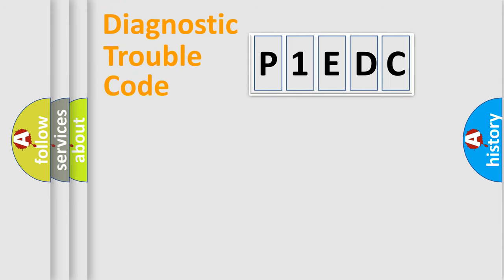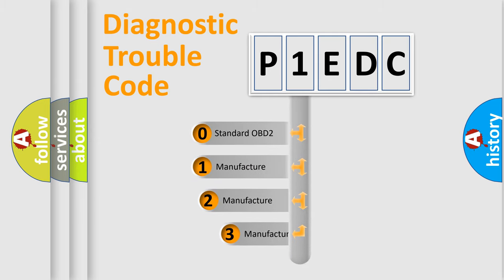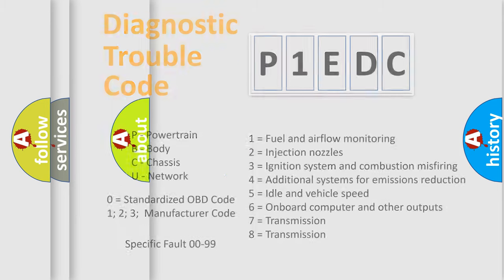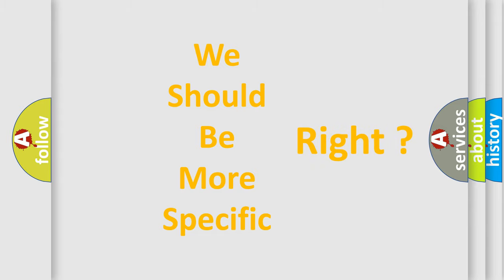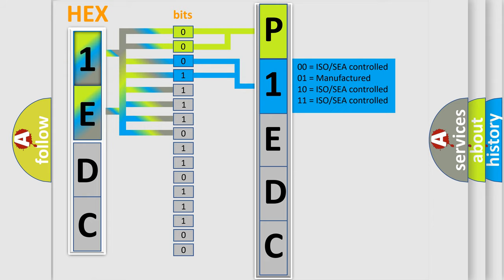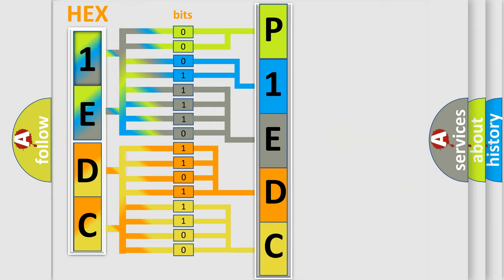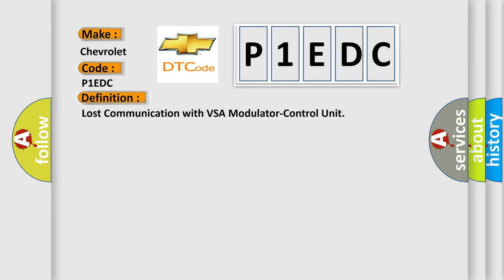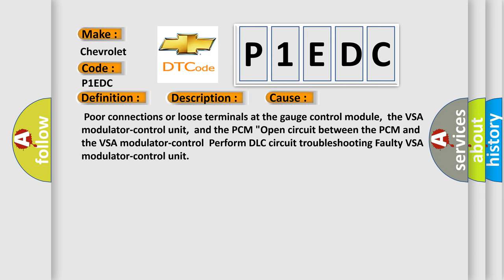DTC Chevrolet P1EDC Short Explanation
Contents:
0:21 Basic DTC analysis according to OBD2 protocol standard.
1:48 Insight into programming
2:58 A diagnostically understandable description of the Diagnostic Trouble Code
3:05 Basic error definition

Make:
Chevrolet
Code:
P1EDC
Definition:
Lost Communication with VSA Modulator-Control Unit
Description: